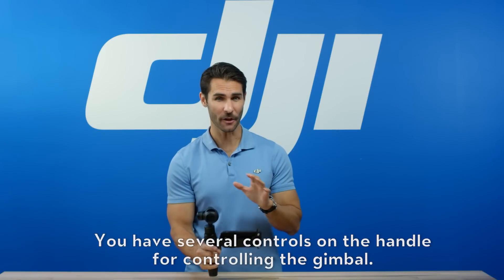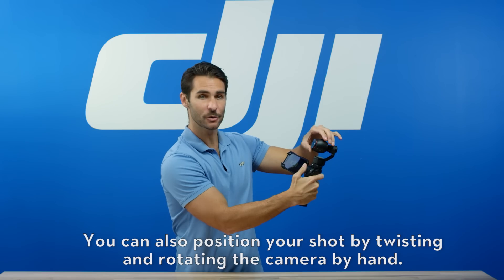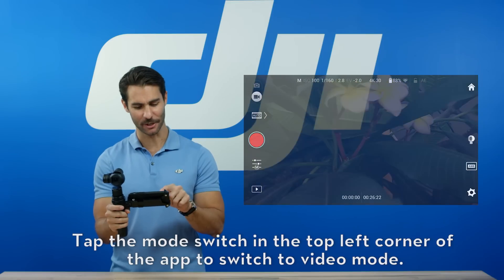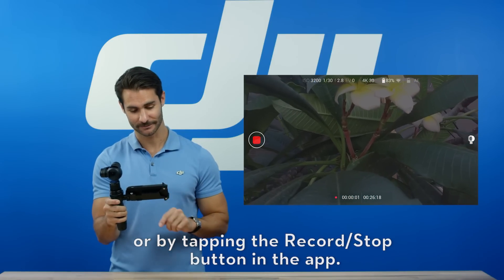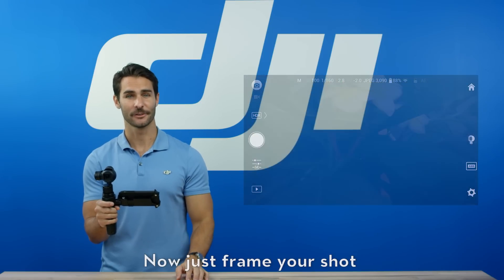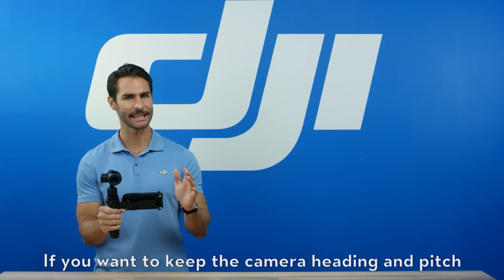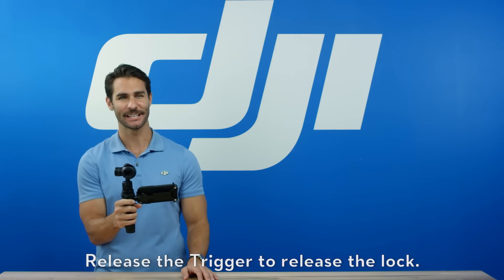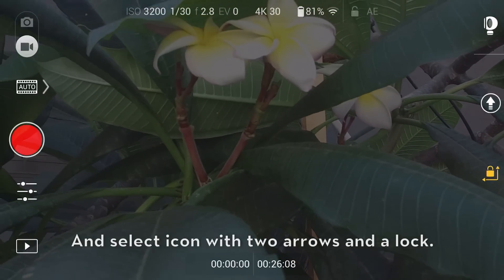DJI Tutorials - Osmo - Using the Osmo - Part 2 of 4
The Osmo is a powerful and intuitive creative tool. Learn how to control every aspect of the Osmo through suites of hardware and software controls, and find out which method works best for you.